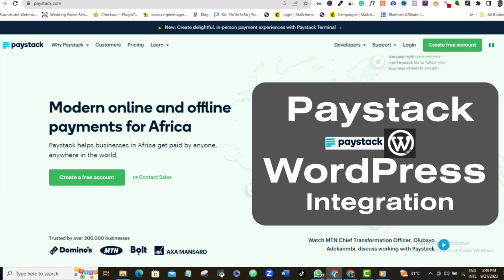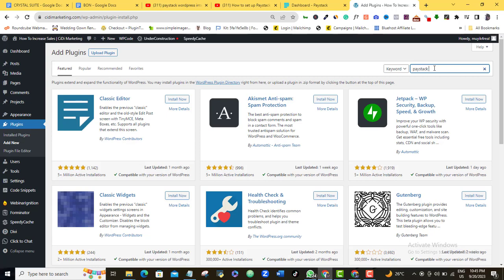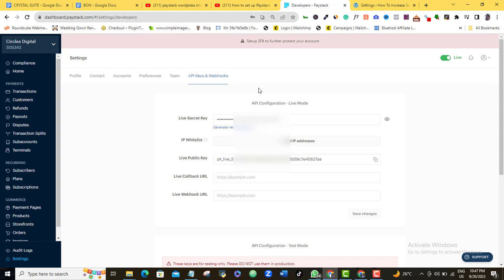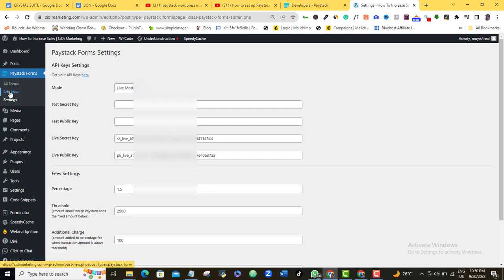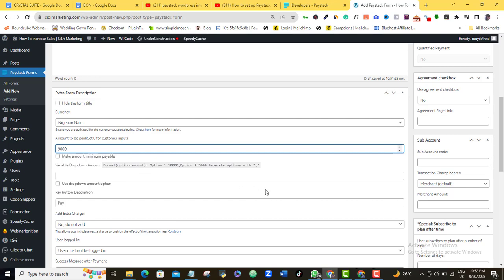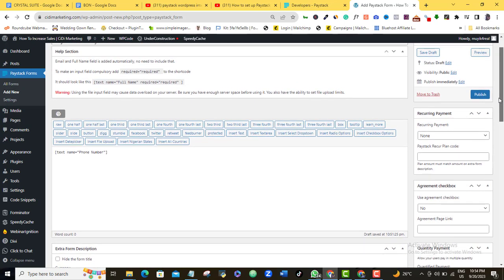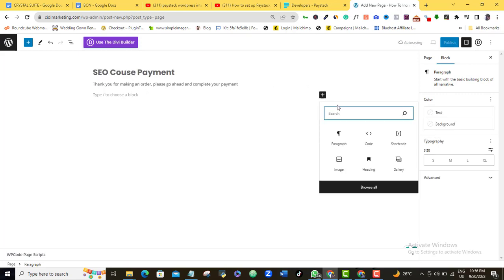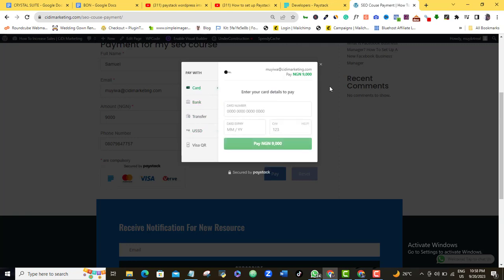How To Integrate Paystack Payment Gateway Into WordPress 2023 | Paystack WordPress Integration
Latest paystack payment integration into WordPress video. If you want the latest paystack wordpress integration tutorial so that you can integrate paystack payment gateway into wordpress, then this is the video to see.